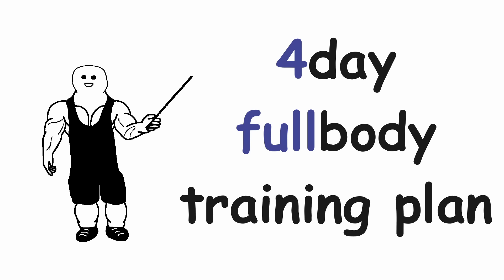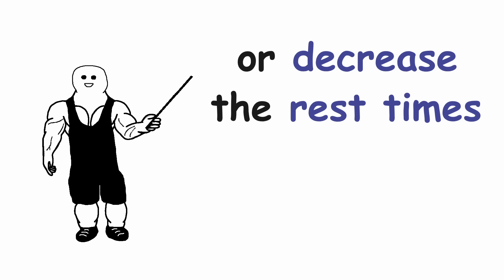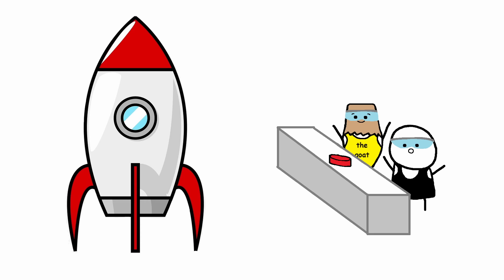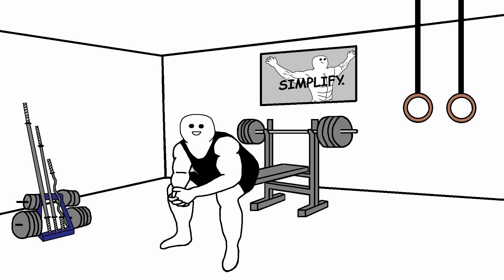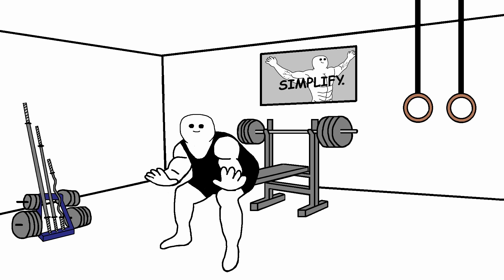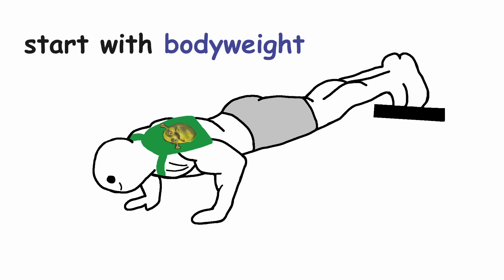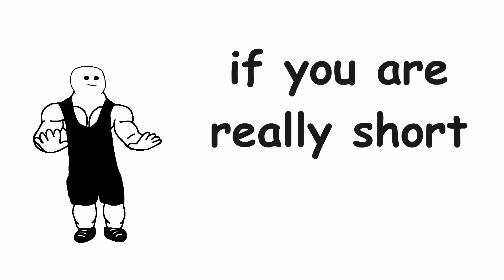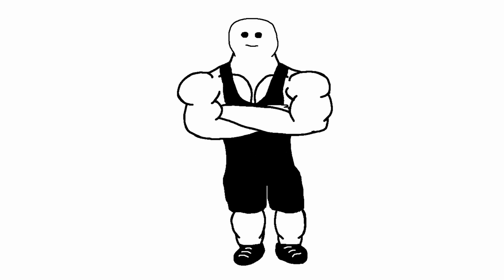The BEST Dumbbell Only Workout (Free Training Plan + Full Explanation)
If you have dumbbells available, there is nothing stopping you from getting jacked!

In this video, i will show you a 4day fullbody training plan using only dumbbells. I will show you the best exercises in my opinion, that are the most effective. You can do all the exercises with dumbbells at the comfort of your own home, no bench needed. And you will also save a lot of time and money on the gym membership! You will also learn how to replace vertical pulling exercises when you dont have a pullup bar, with exercises like the dumbbell pullover and what to do when your dumbbells are maxed out. This workout routine includes exercises like: bench press, floor press, weighted pushups, pullovers, overhead press, biceps curl, skullcrusher, overhead extenstion, rear delt fly, lateral raise, front squat, romanian deadlift, calf raise, dumbbell row, incline benchpress, decline pushup, hammer curl, triceps kickback, and lunges. And if you want to get the workout done faster, try antagonist training! And keep in mind that to maximize gaining muscle, you should consume enough protein, get a good night sleep, and apply progressive overload. This is a must if you want to get jacked!